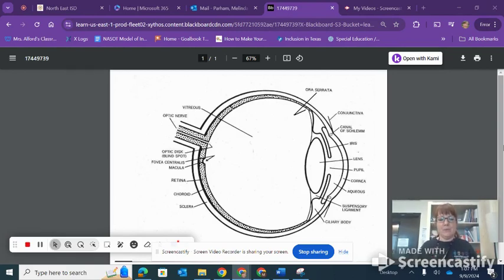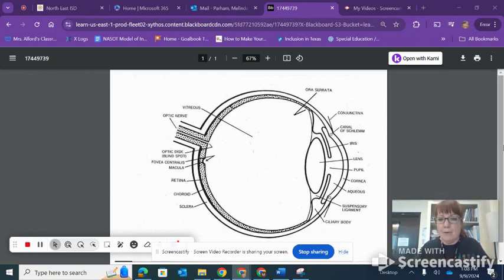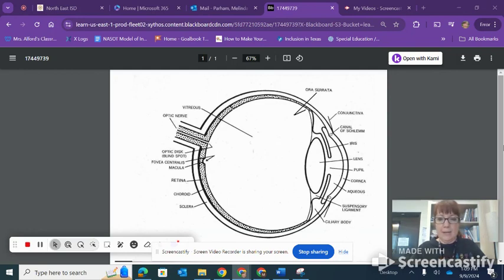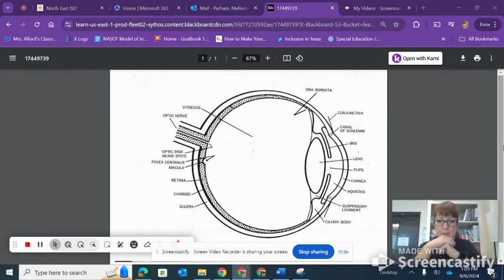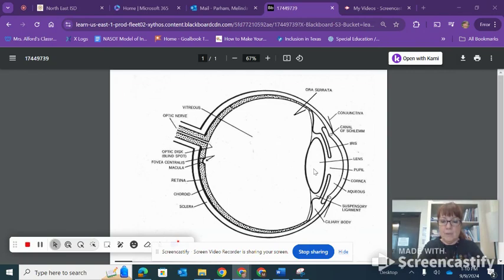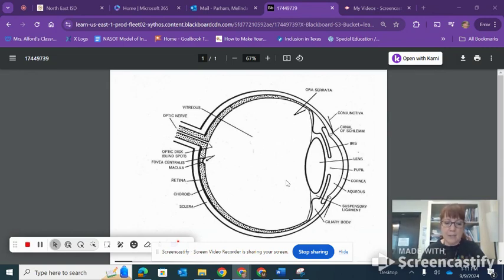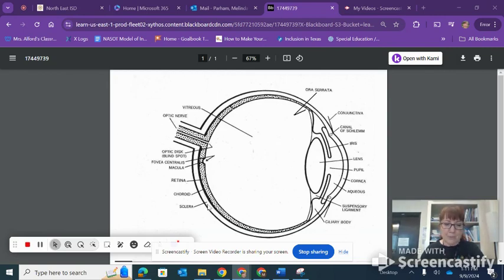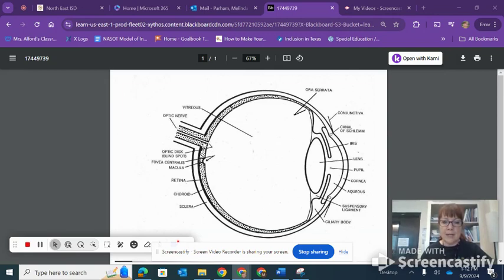Parts of the Eye September 9, 2024 1:13 PM